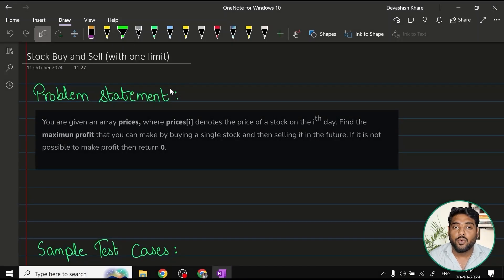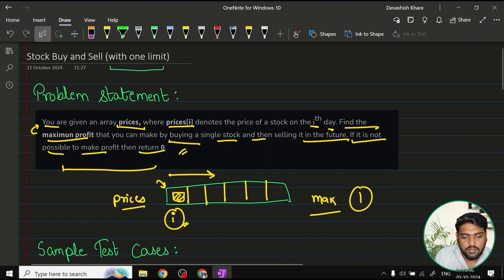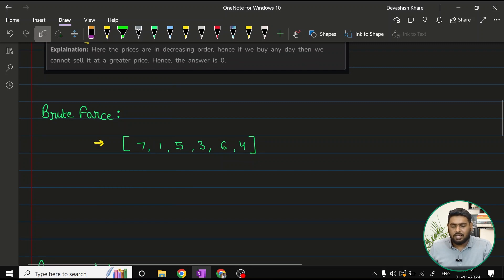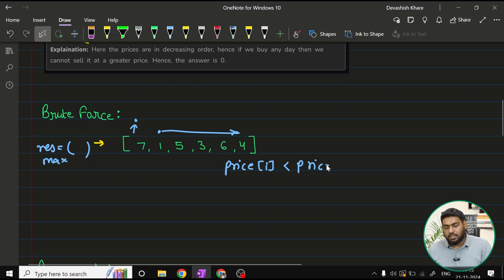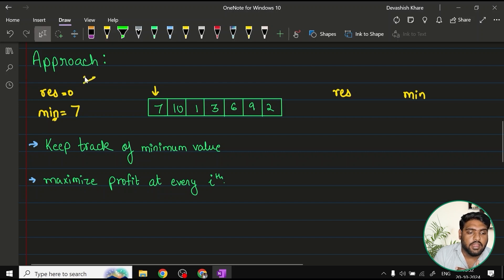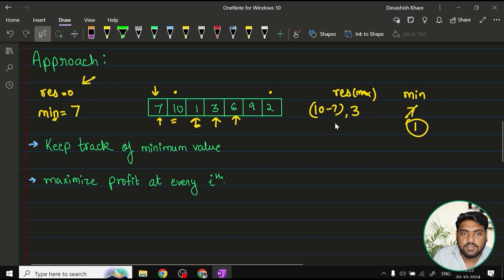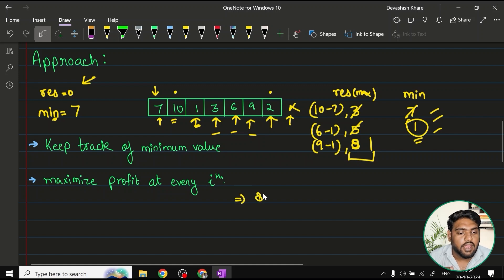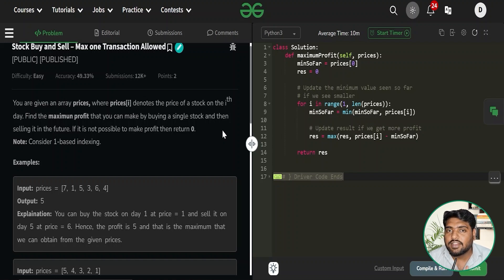GfG 160 | Day - 8 | Stock Buy and Sell (With One Limit) | 160 Days Daily DSA Problem Solving